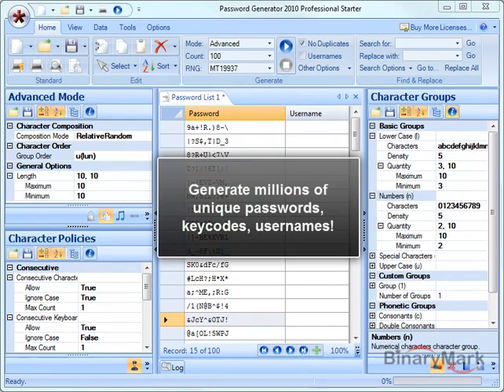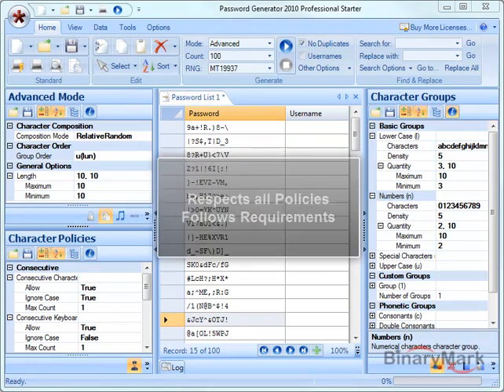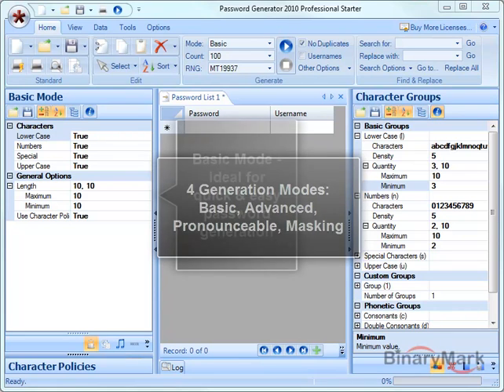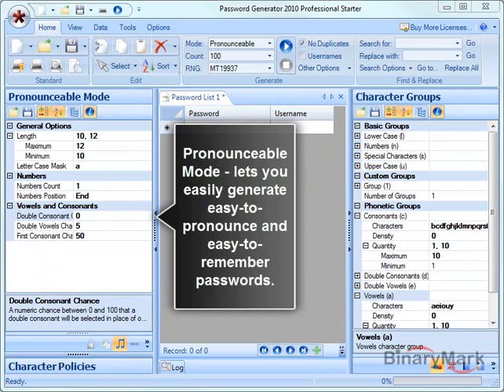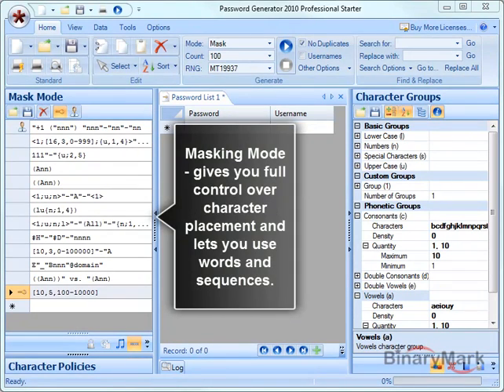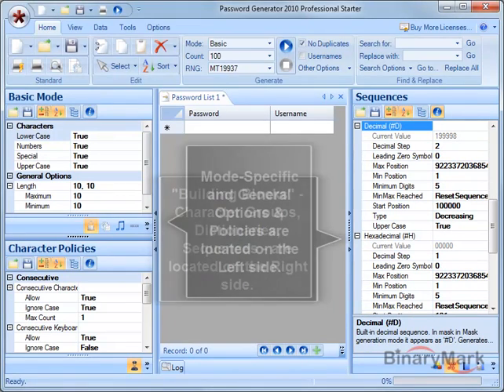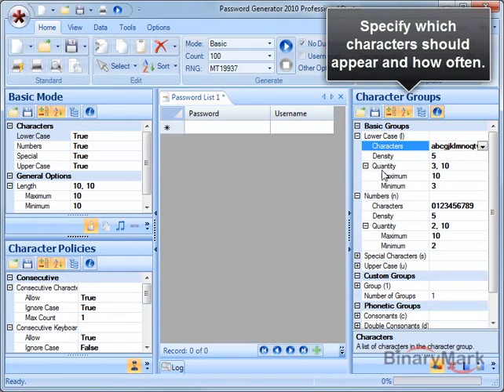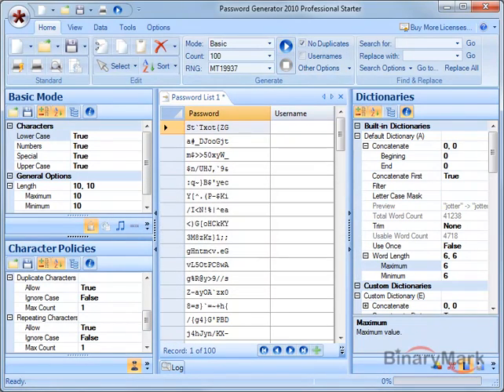Password Generator by BinaryMark - Overview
Password Generator is much more than just a password generator - it's an enterprise-level solution for generating unique & secure random passwords / keycodes / numbers / serial numbers / usernames.